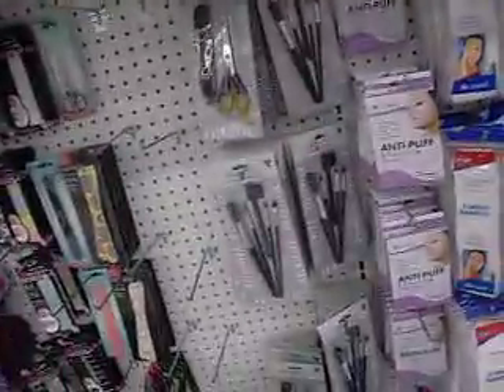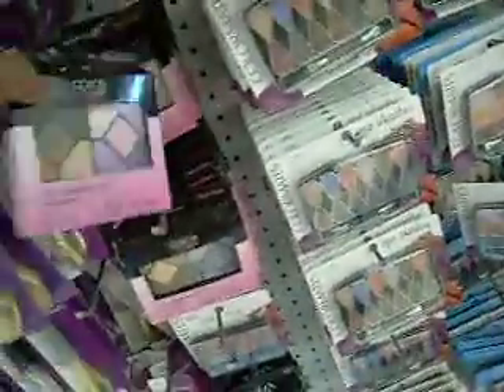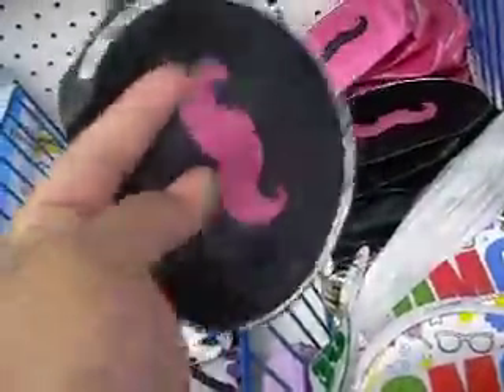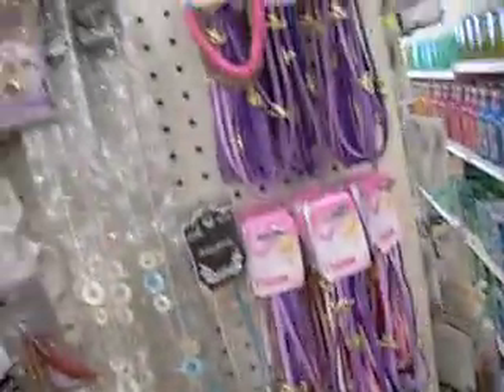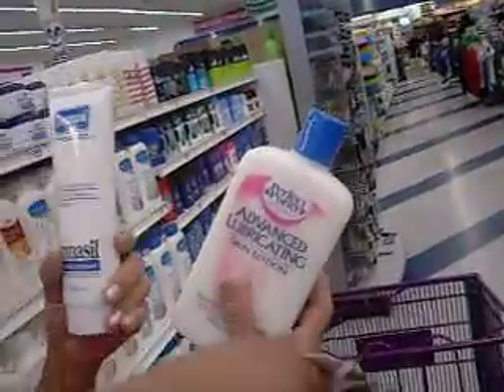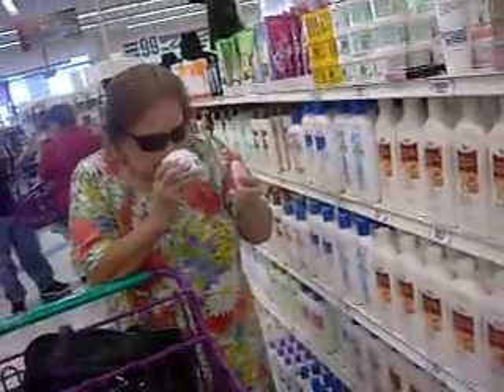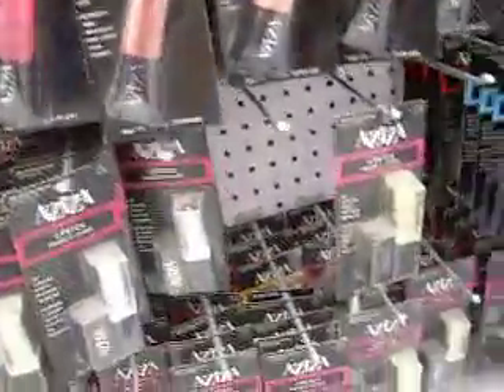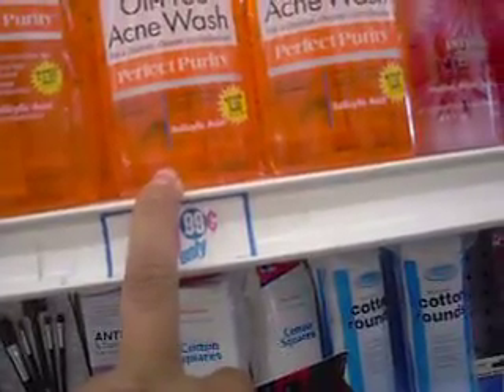Vlog me and my mom at 99 cent Store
thumps up if u lik my vlog.. ;]